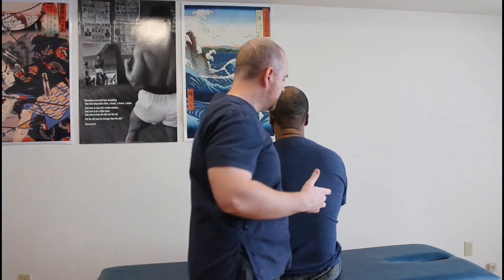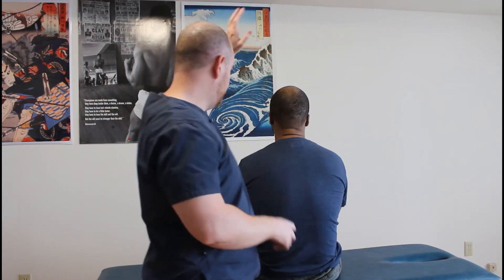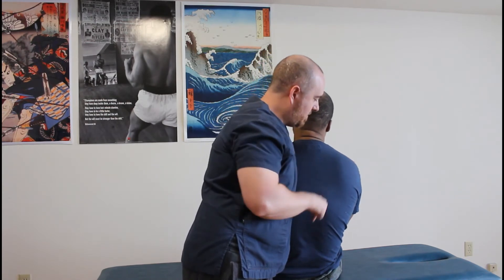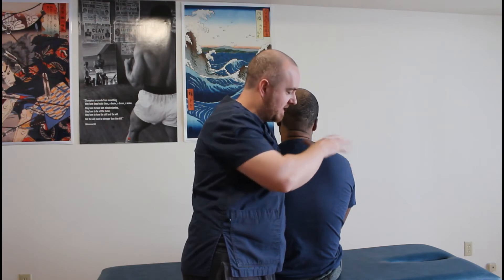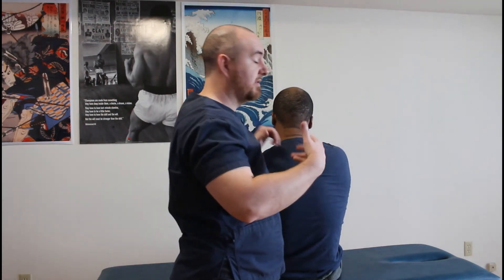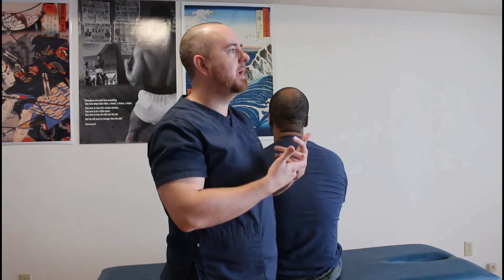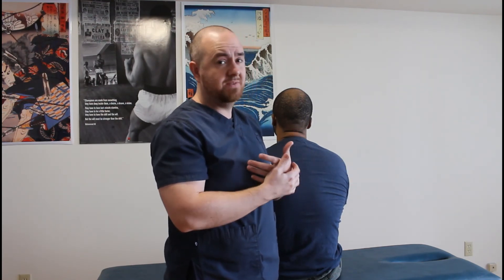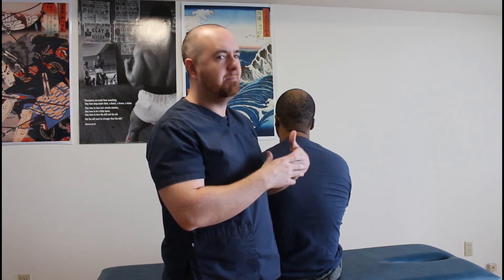Historical Osteopathic Technique: Carl McConnell Seated Vertebral Work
Here we demonstrate a seated method for dealing with the vertebral column as described by Carl P. McConnell